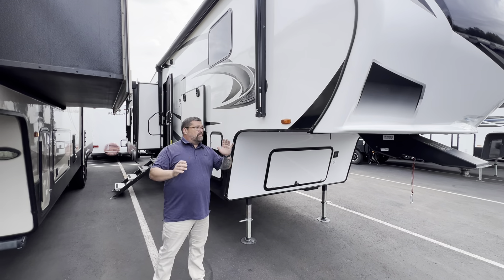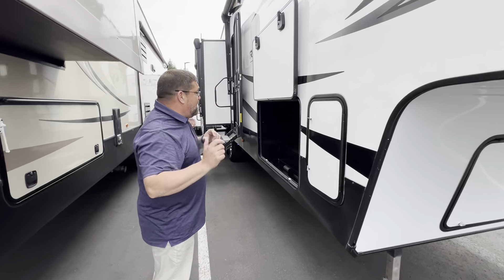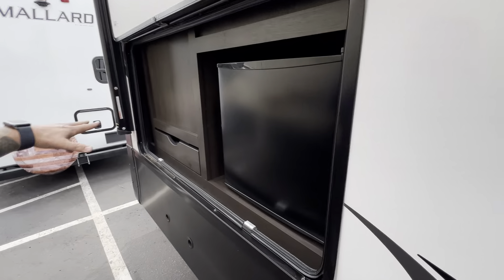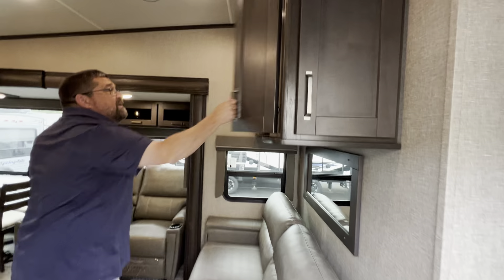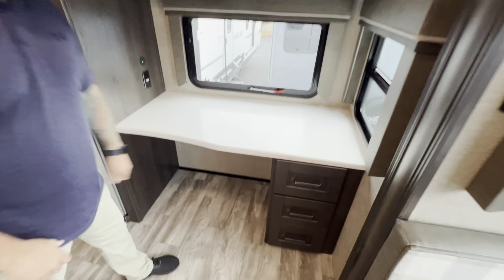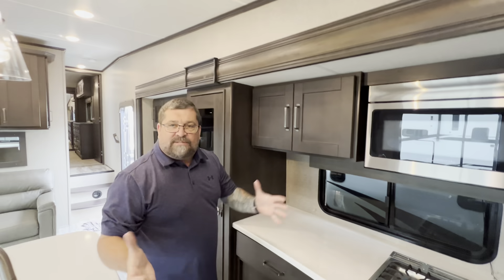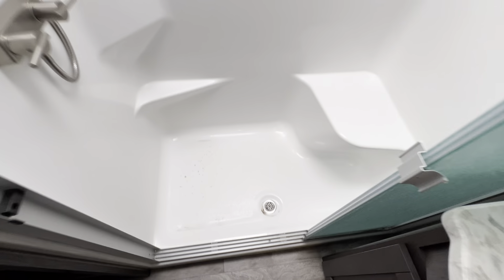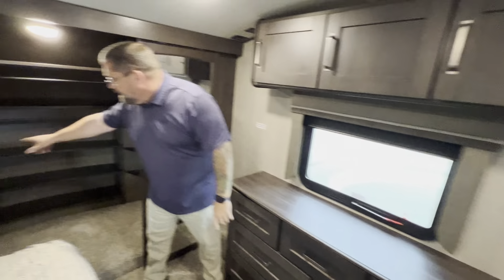Pre Owned 2023 Grand Design Reflection 320MKS - Sandy, OR